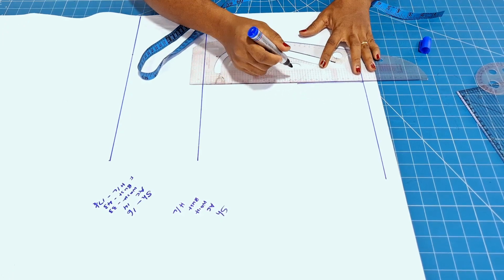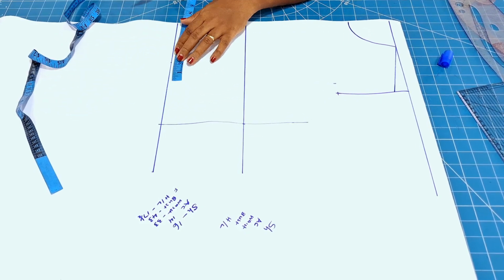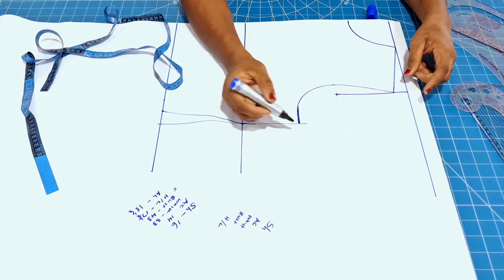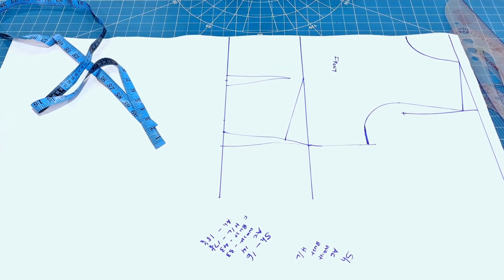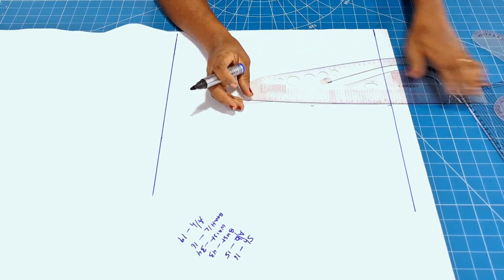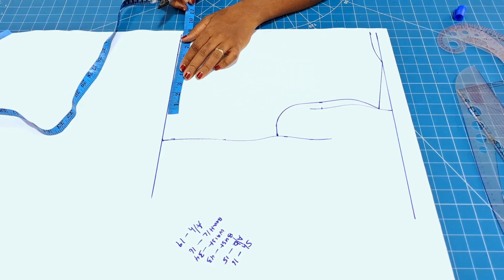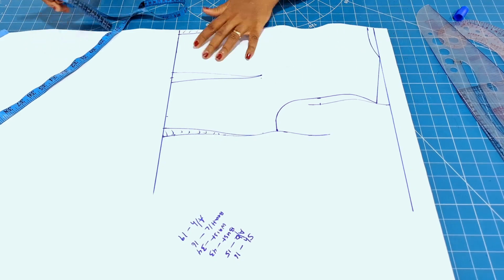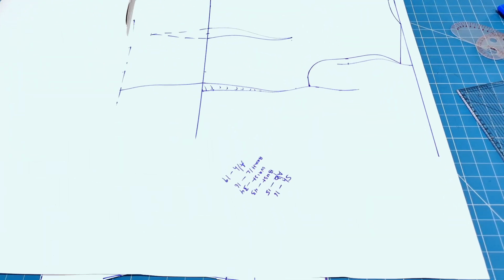HOW TO DRAFT A BASIC BODICE PATTERN (beginner friendly tutorial)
This is a patternmaking tutorial showing how to draft a basic bodice block pattern and a basic torso foundation pattern